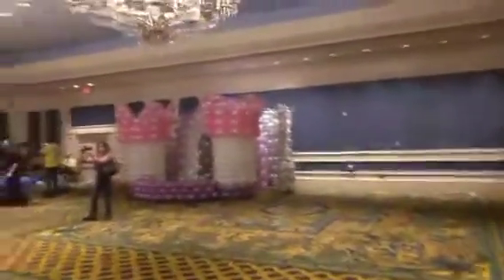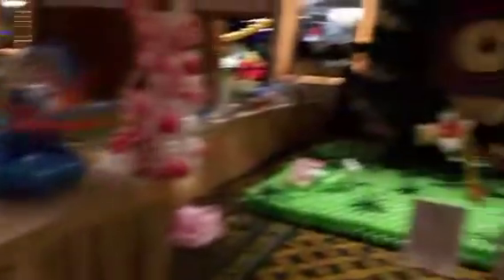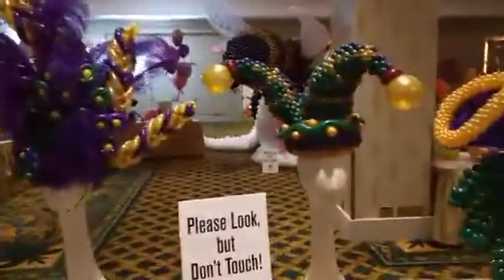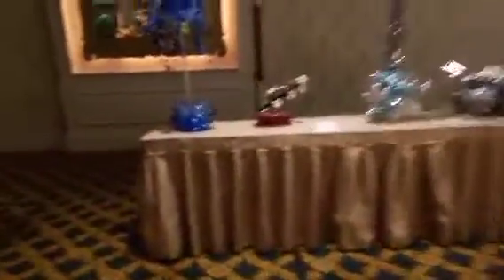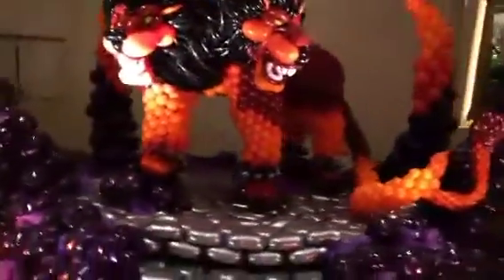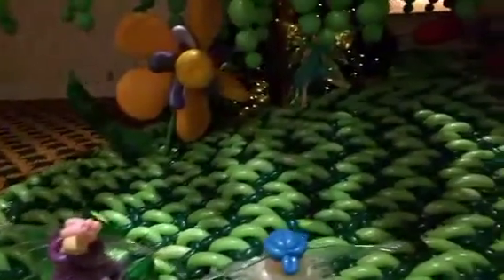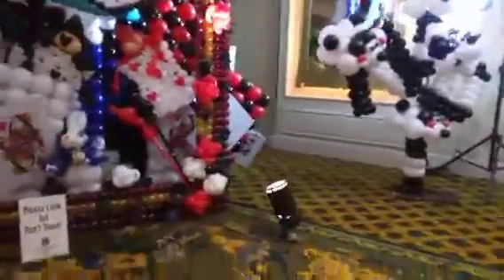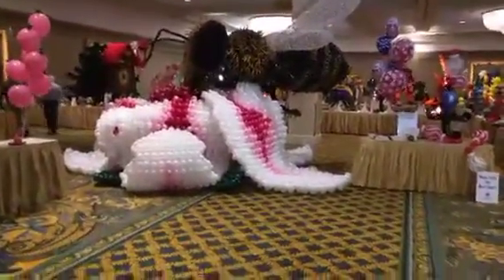Live Broadcast Replay: At the World Balloon Convention! Season 1 Episode 19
Recorded on 04/10/2016 03:01 PM UTC by partytilyoupop
Live viewers: 16
Heart count: 67